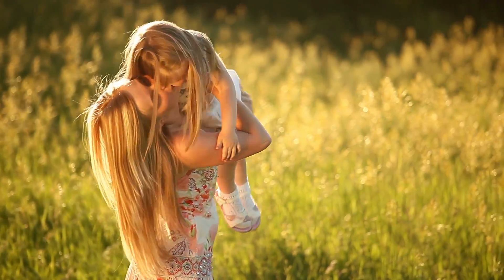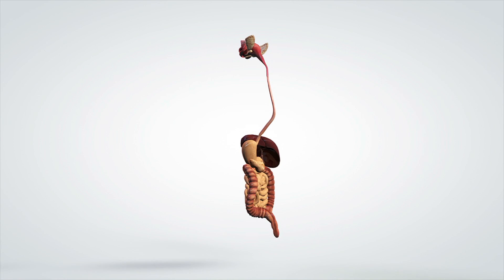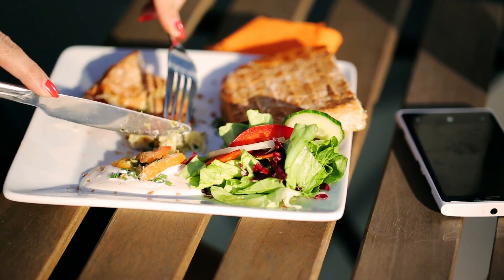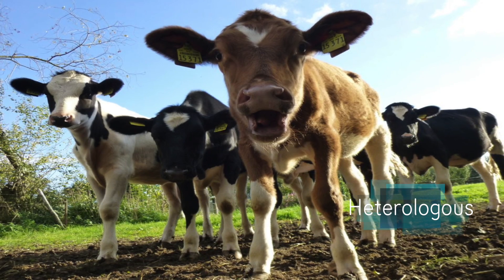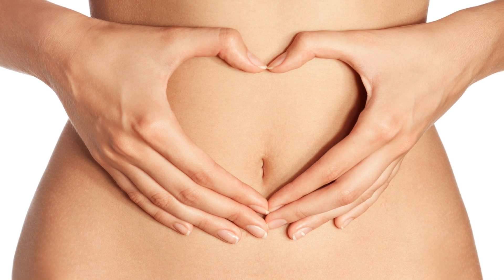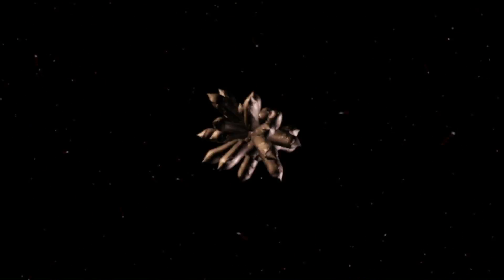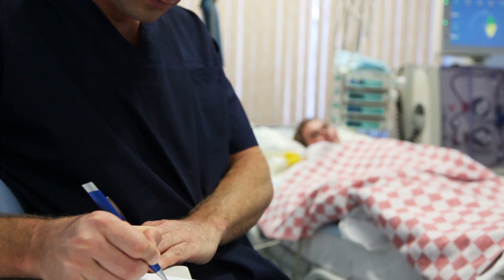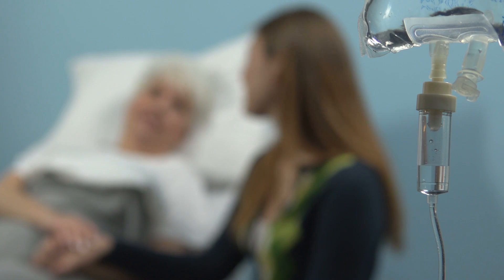Lose Fat, Boost Immune System and Fix a Leaky Gut with Colostrum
Lose Fat, Boost Immune System and Fix a Leaky Gut with Colostrum- Thomas DeLauer

Every baby needs some colostrum... How about us adults too?
Colostrum is a milky fluid that is secreted from mammals the first few days following giving birth. It differs from milk in that the antibody levels are up to 100 times that of milk for the purpose of fighting diseases from bacteria and viruses.
Main purposes include:
1. Delivering nutrients
2. Strengthen immune system
3. Intestinal microbiota balancing
4. Gastrointestinal health
5. Enhance tissue growth and repair
It is high in nutrients and low in fat, making it easy for newborns to digest. It serves the purpose of both delivering nutrients and helping to pass immunity from pathogens from the mother to the child. Homologous transfer occurs from the mother to the child of the same species. Heterologous transfer occurs from the mother of one species to a member of another species, for example from cows to humans. Bovine colostrum is that from cows. It is hypothesized that bovine colostrum could help with intestinal problems in humans. Hyperimmune bovine colostrum has been created by humans by giving cows vaccines.
-The cows produce antibodies against these disease agents and pass these through the milky fluid
-Currently being tested for treatment of diarrhea caused by rotavirus in children, AIDs and following bone marrow transplant
-The hope is that these cow antibodies will work in humans, however thus far the antibodies do not seem to be very active in humans
A 2014 study published in the Nutrition and Reviews journal looked at 51 studies looking at the benefits of bovine colostrum in humans.
-Studies hypothesized that bovine colostrum could provide immunological and gastrointestinal benefits
-Of the studies that have confirmed these benefits, they had poor methodology and the results were not confirmed by repeat investigation
*Further studies are needed to draw clinical use conclusions

The colostrum makeup varies by mammal depending on their reproductive strategy - this means that the content and the purpose of the colostrum differs between species.

Immunoglobulins are a family of proteins found in milk, mucus and blood.
 -The antibodies in colostrum
 -Different classes: IgM, IgA, IgG, IgE, IgD
-IgM - associated with primary infection, the first time an organism is exposed to an antigen.
 -low potency in preventing infection
-IgA - found in mucosal secretions
-IgG - the main immunoglobulin found in bovine colostrum and milk

Human fetuses receive the majority of their immunoglobulins through the placenta, not through the colostrum.
 -The colostrum immunoglobulins seem to help gastrointestinal health here
 -High IgA, low IgG and IgM
 -Human milk and colostrum have very similar immunoglobulin properties

Baby cows receive the majority of their immunoglobulins through the colostrum.
 -Very high IgG, lower IgM and IgA
 -Bovine milk and colostrum have very different immunoglobulin properties.
  -The IgG concentration decreases rapidly
There are other compounds and growth-factors found in colostrum when compared to milk.

Becoming a popular supplement for athletes:
- In spite of not well understood value of bovine colostrum in humans
- Intense training can strain immune system - possibility that BC could help with this
- Also hypothesized to help muscle growth and repair
- Increased nutritional concentration may help performance
- Bioavailability of components in unknown

Few side effects have been found, so it is currently considered safe.
References:
1. Bovine colostrum overview information
2. Perspectives on immunoglobulins in colostrum and milk
3. Clinical applications of bovine colostrum therapy; a systematic review
4. Potential benefits of colostrum in gastrointestinal diseases
5. Bovine colostrum supplementation and exercise performance: potential mechanisms